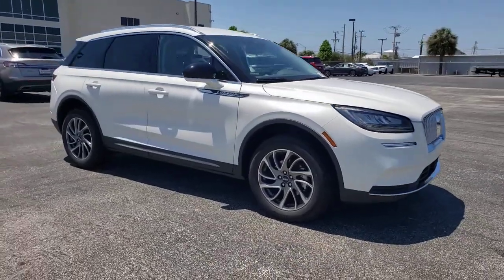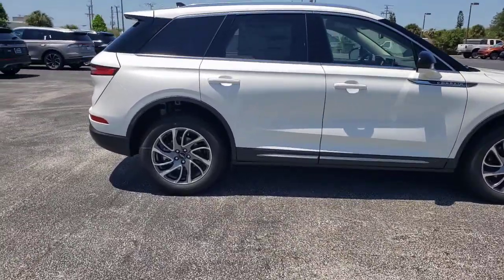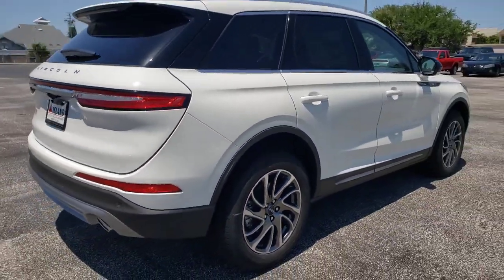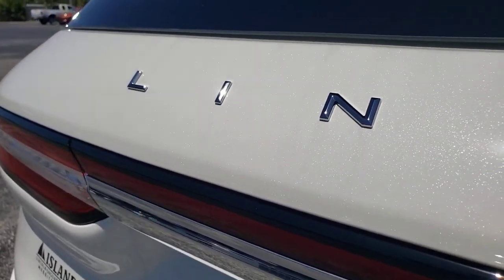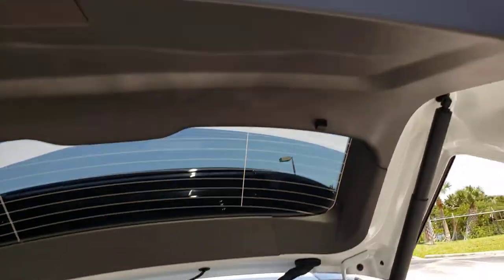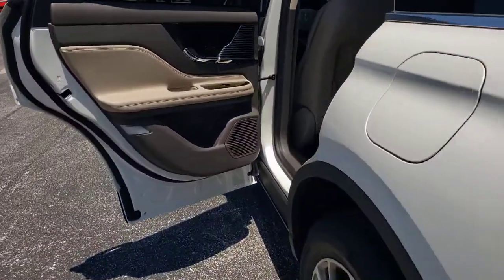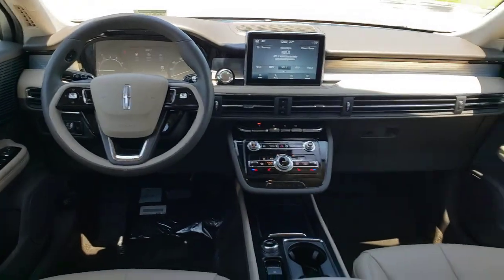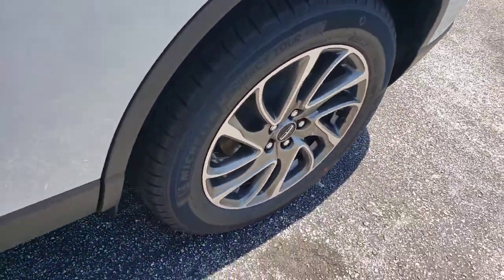2021 Lincoln Corsair Titusville, Vero Beach, Melbourne, Viera, Merritt Island, FL 210099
Pristine White New 2021 Lincoln Corsair available in Merritt Island, Florida at Island Auto Group. Servicing the Titusville, Vero Beach, Melbourne, Viera, FL area.

1850 E Merritt Island Causeway